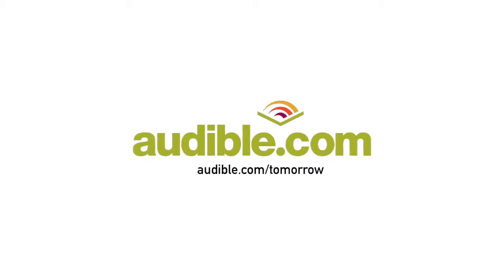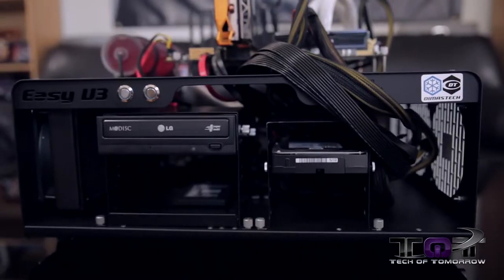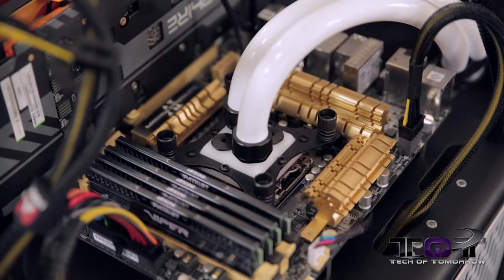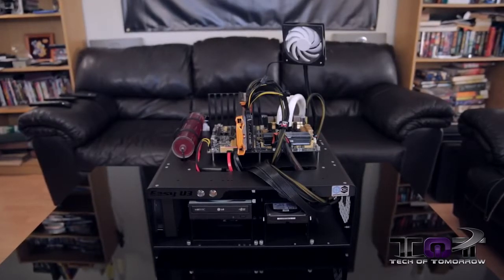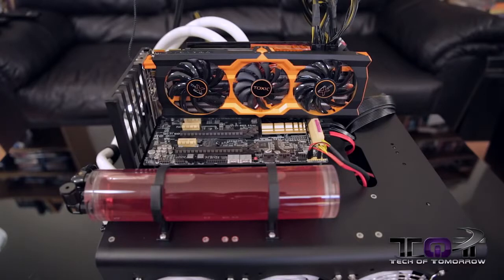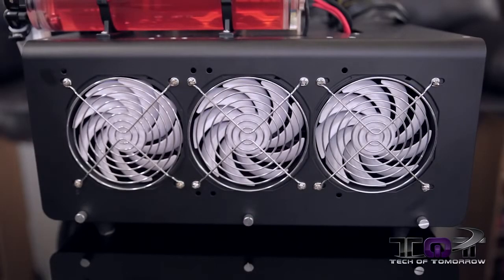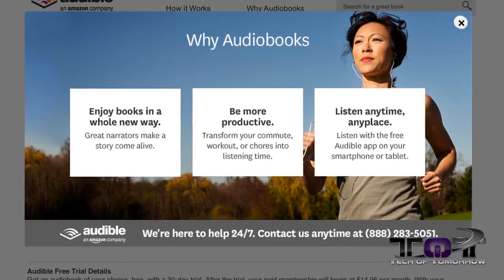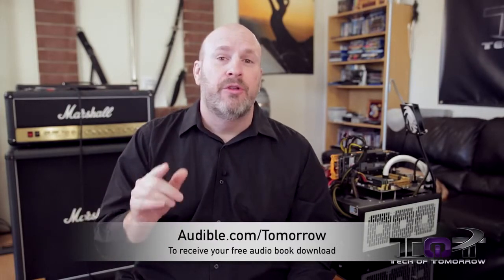New Water Cooled Extreme PC Test Bench! DimasTech Easy V3